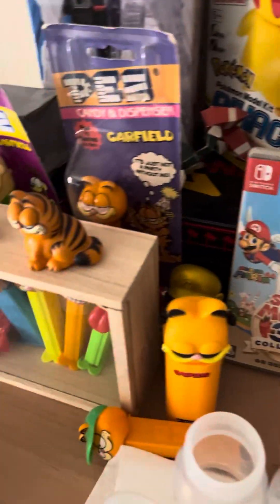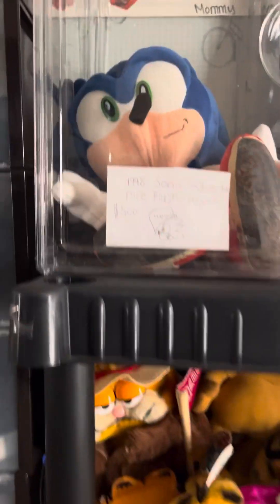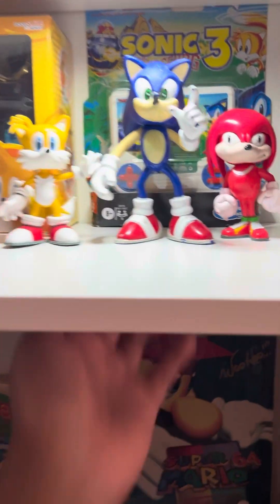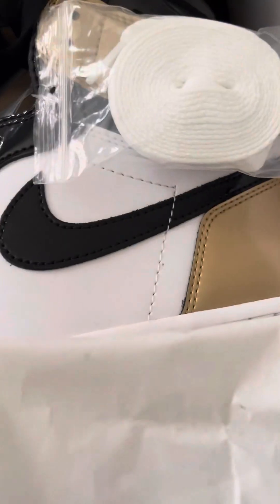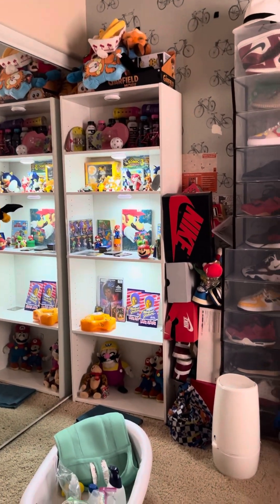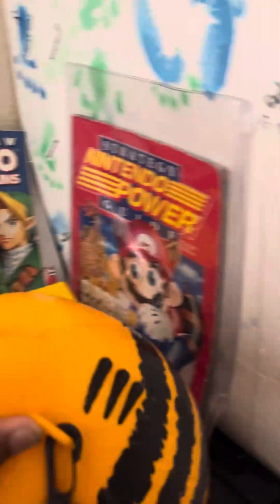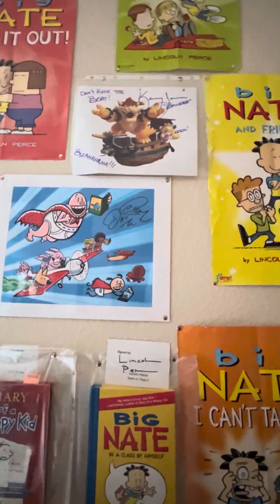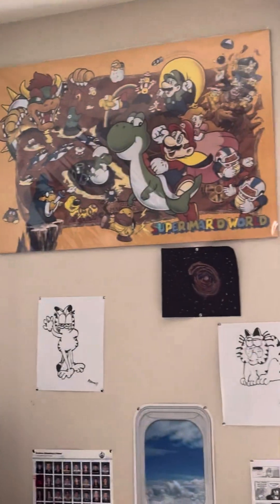Room tour (voice reveal??!?)